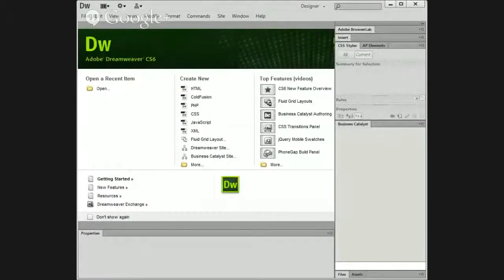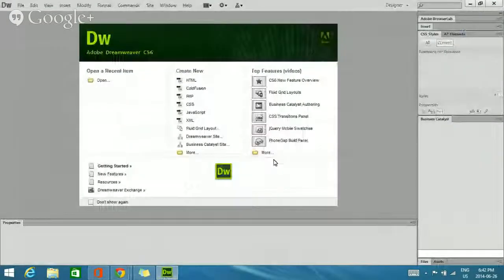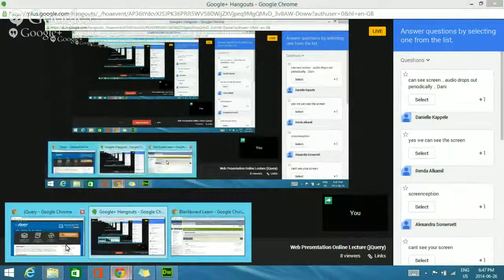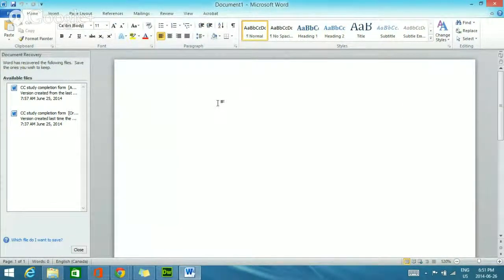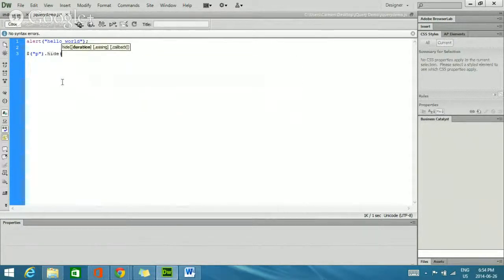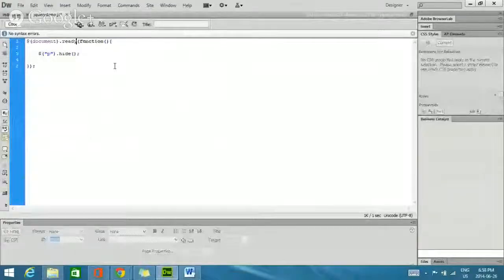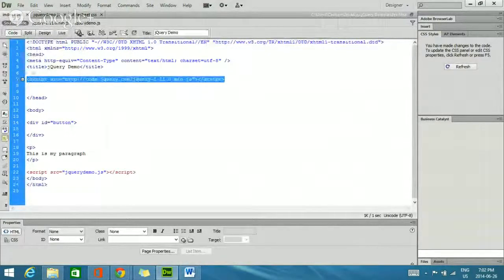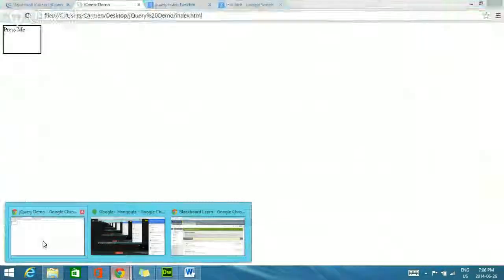Web Presentation Online Lecture (jQuery)